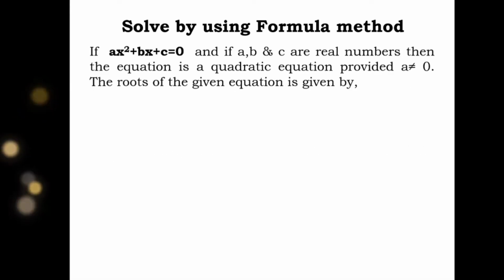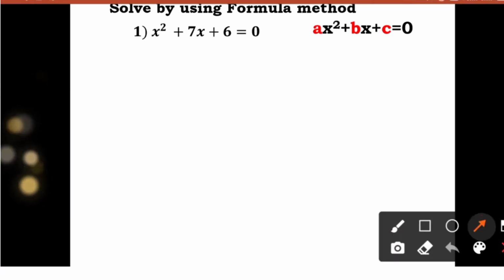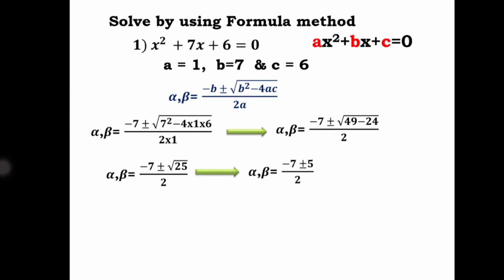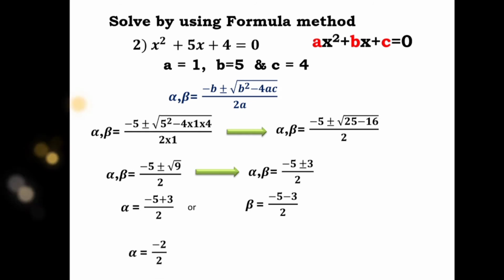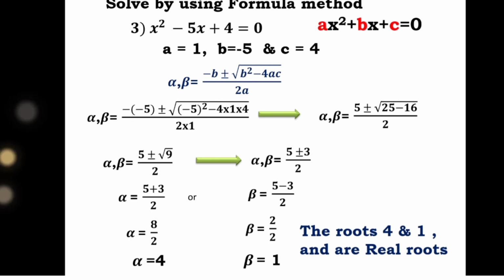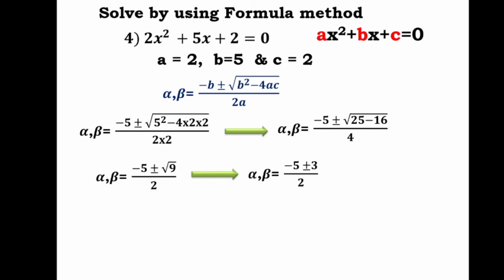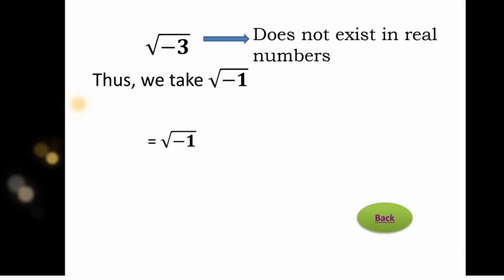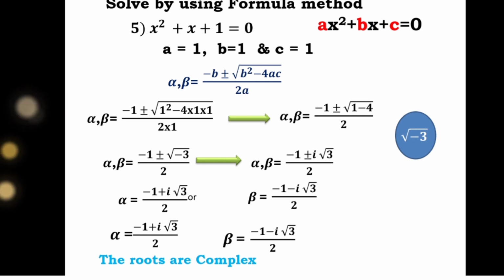Formula Method 1. Solving Quadratic equations